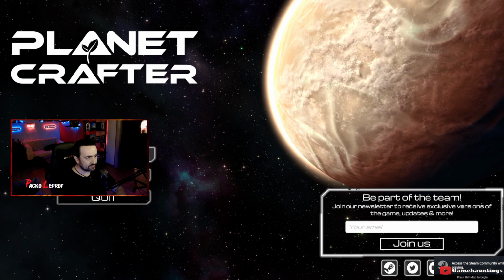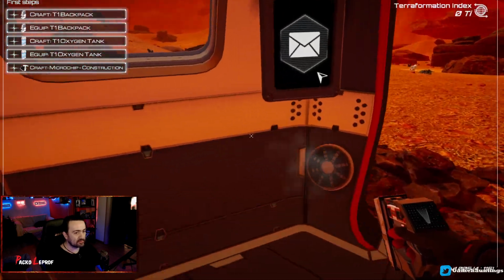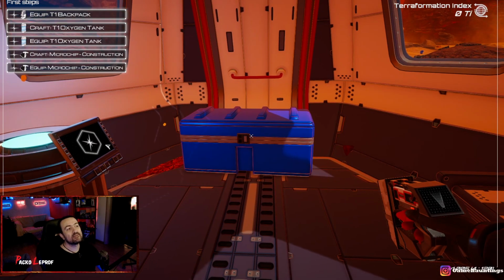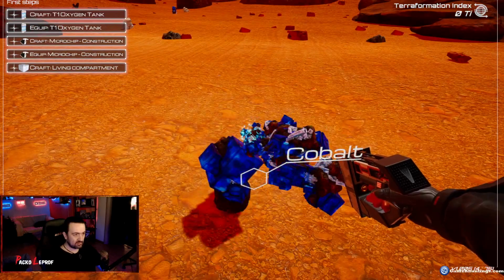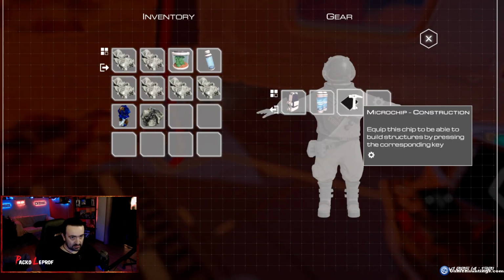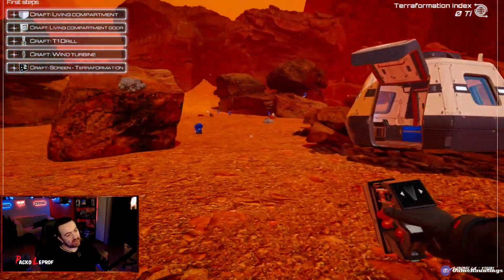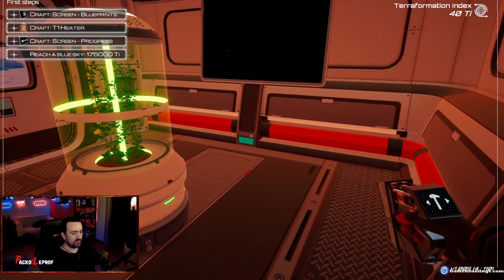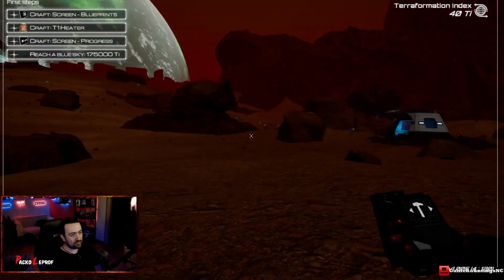Planet Crafter | First Look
Planet Crafter is a space survival open-world terraforming crafting game, designed for 1 to 10 players. Players alter the ecosystem of an inhospitable planet to render it habitable for humanity. Survive, gather resources, and build your base. Then, generate Oxygen, Heat, and. Pressure to create a brand new biosphere.

Great Places to buy games by using our links

Follow Gamehauntings Socials